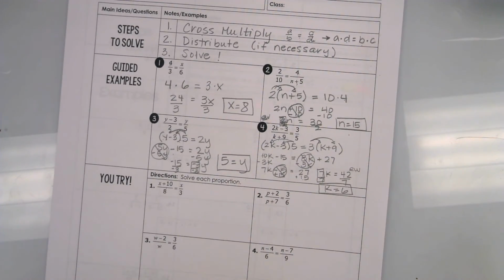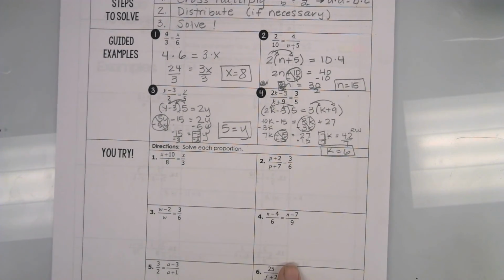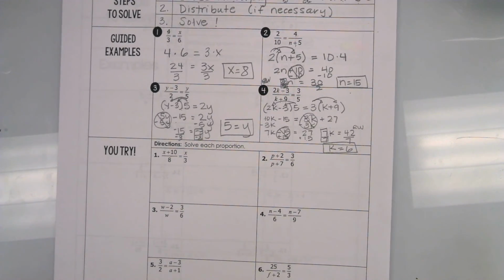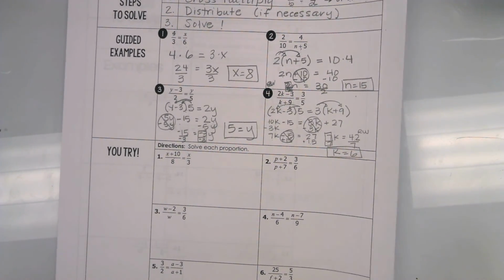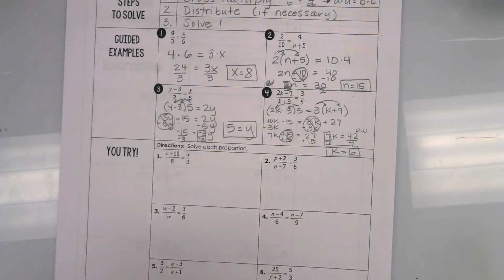Lesson 4: Solving Proportions